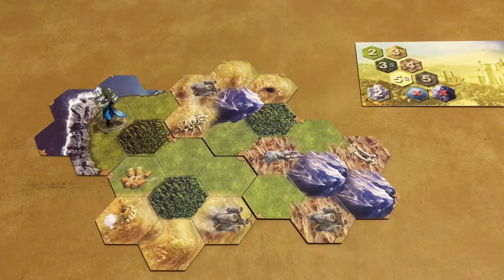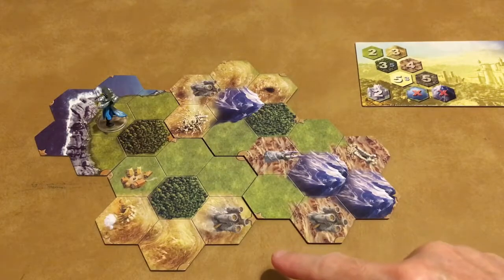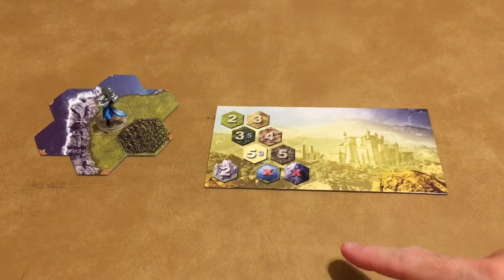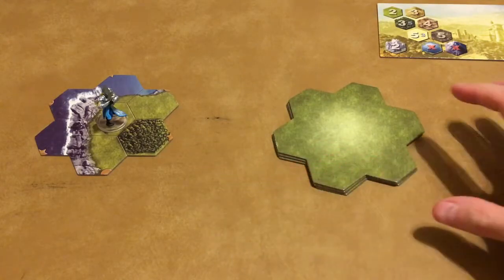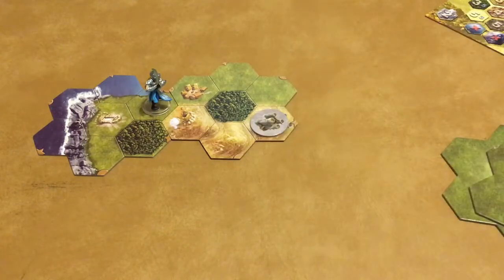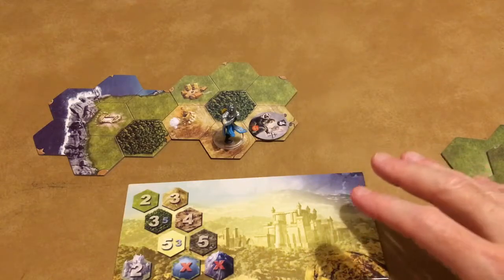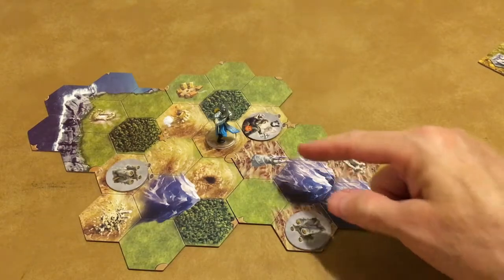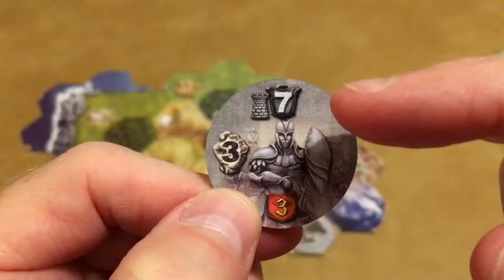Mage Knight: Capture The Keep